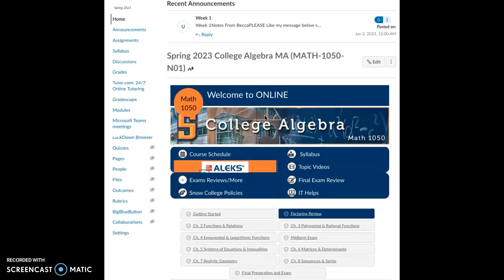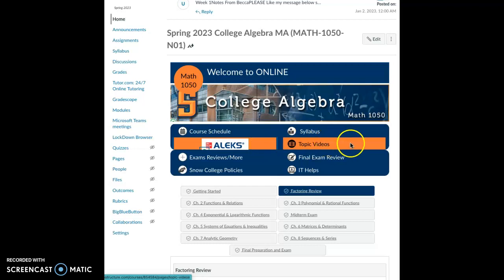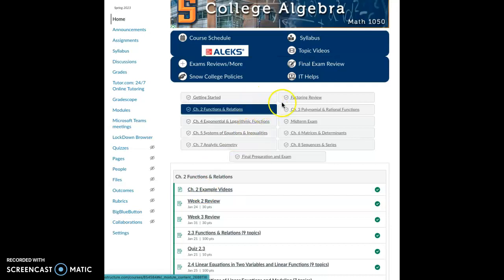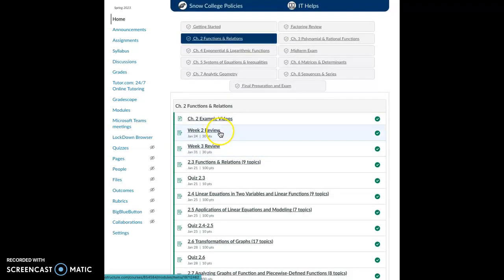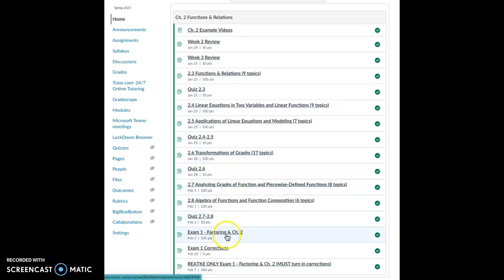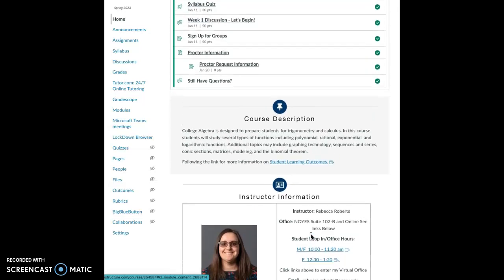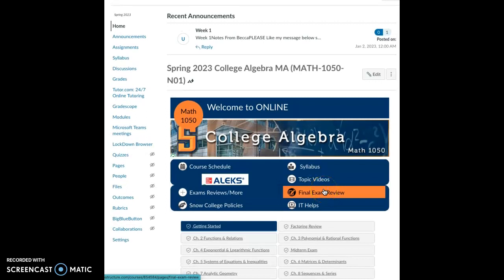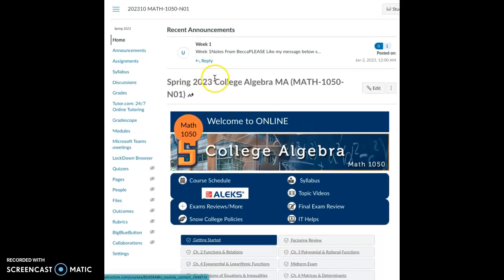Math 1050 Canvas Tutorial Sp23